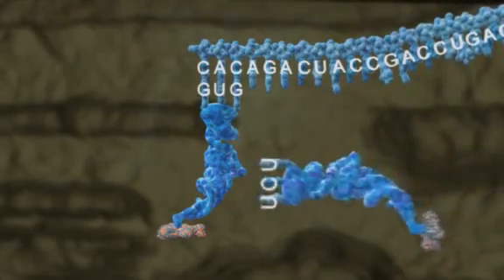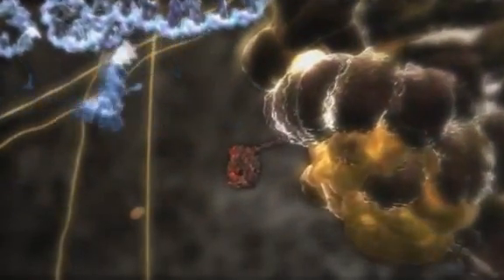Signature in the Cell